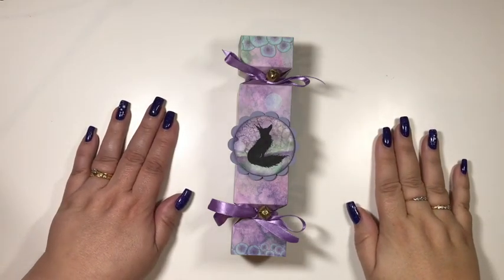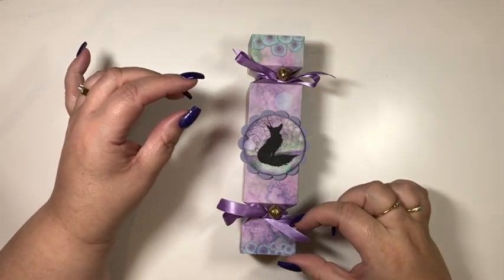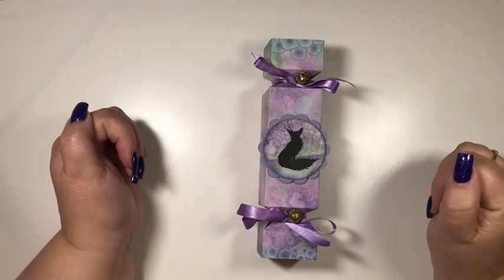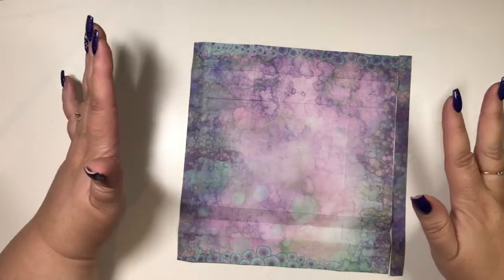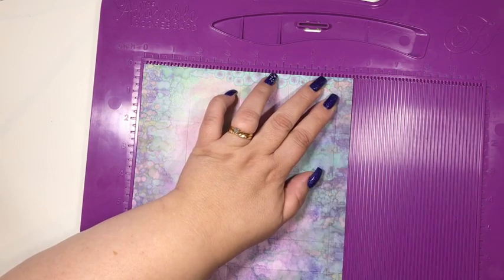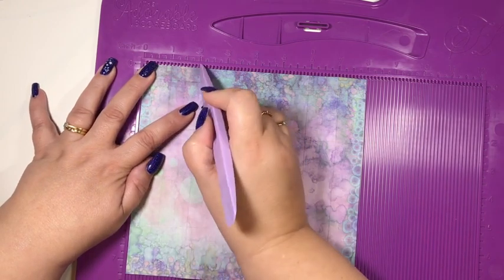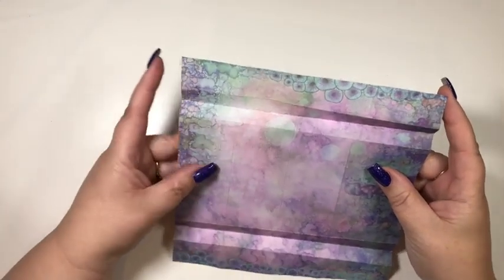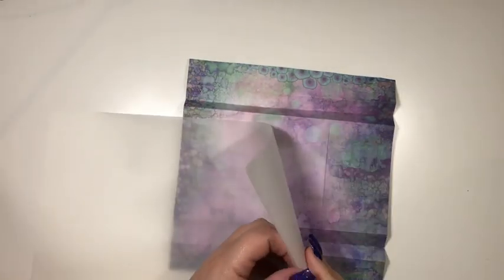It's a Cracker! - A Lavinia Stamps Extravaganza Tutorial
Lynn Taylor Lack pulls off another amazing project with this lovely mini gift box in the form of a Christmas cracker made using Lavinia Stamps' exclusive DreamScape papers